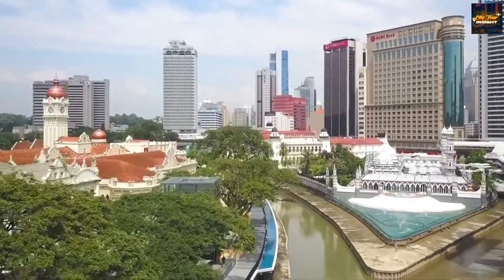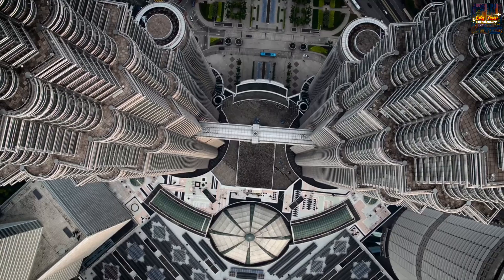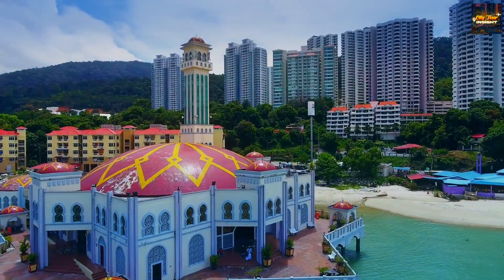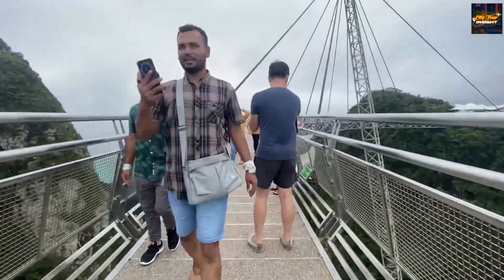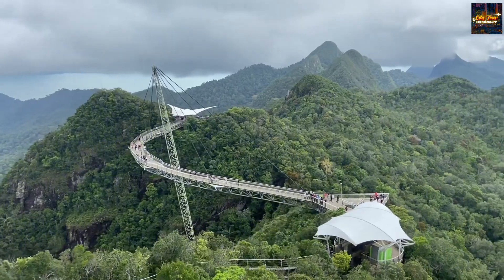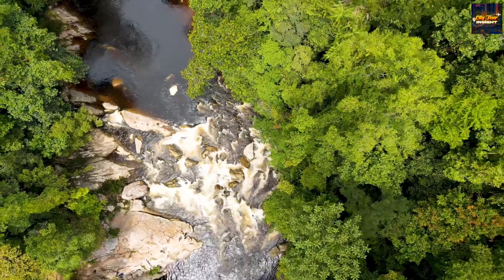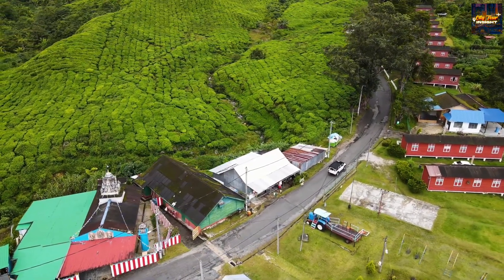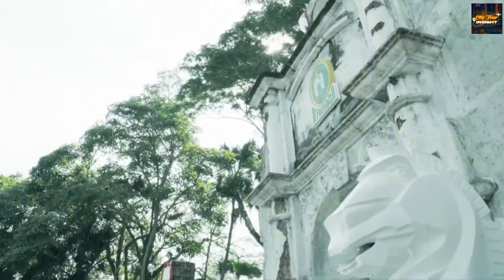Discover Malaysia's Majesty: Top 5 Places You Can't Miss! 🇲🇾✨ | City Tour Insight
Embark on a virtual journey through Malaysia's wonders with City Tour Insight! Our YouTube video unveils the top 5 must-visit places, from the iconic Petronas Towers in Kuala Lumpur to the cultural haven of Penang's George Town. Soar to new heights on Langkawi's SkyBridge, explore the untamed beauty of Taman Negara National Park, and find tranquility in Cameron Highlands' tea plantations. Join us for a captivating exploration of Malaysia's cultural and natural treasures. Let the adventure begin! 🌍✈️

Malaysia travel, Petronas Towers, Langkawi SkyBridge, Taman Negara National Park, Cameron Highlands, City Tour Insight, George Town Penang, Malaysian landmarks, Explore Malaysia, Travel vlog, Southeast Asia destinations, Cultural exploration, Nature adventures, Malaysian tourism, Virtual city tours.